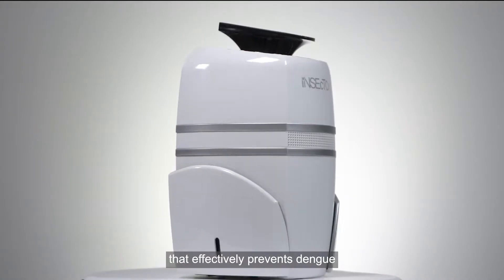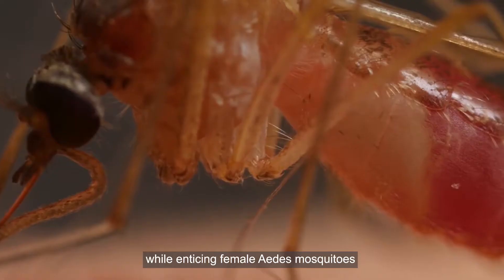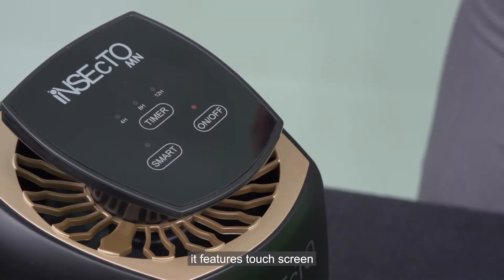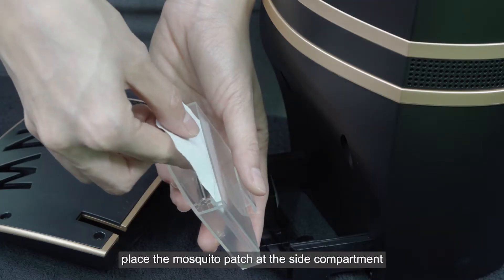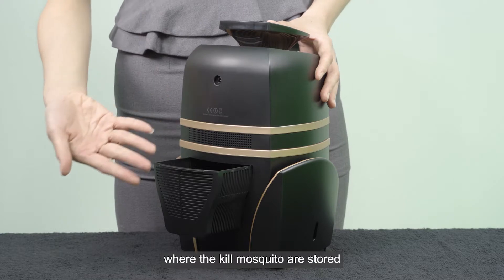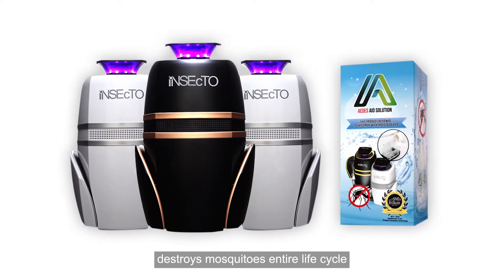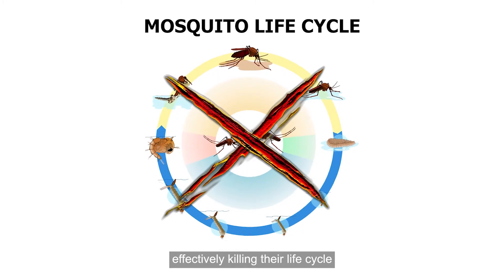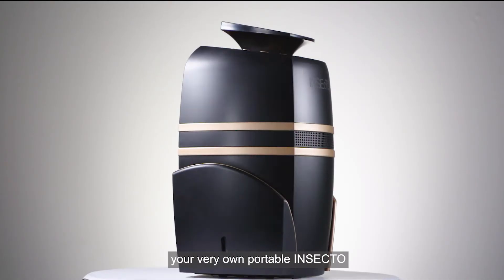MN Empire - INSECTO User's Manual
INSECTO is a smart device that effectively prevents dengue by tantalizing mosquitoes towards the UV light and imprison them while enticing female Aedes mosquitoes to lay their eggs in the organic Aedes Aid Solution. INSECTO is powered via USB port, it features touch screen, LED UV light and smart sensors that can control the machine automatically. Place the mosquito patch at the side compartment and fill in the provided Aedes Aid Solution. At the back of the machine stands a compartment where the kill mosquito are stored and clean the compartment periodically. INSECTO does not only kill the mosquito as it enters the device, Aedes Aid Solution destroys mosquitoes entire life cycle and you will be able to see the mosquito eggs stick to the piece of patch or tissue you placed earlier that effectively killing their life cycle.